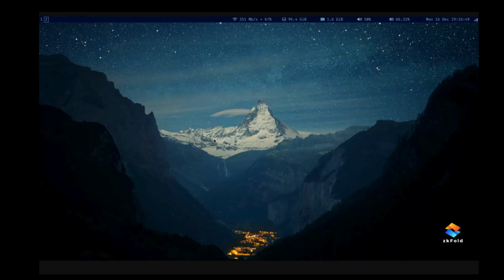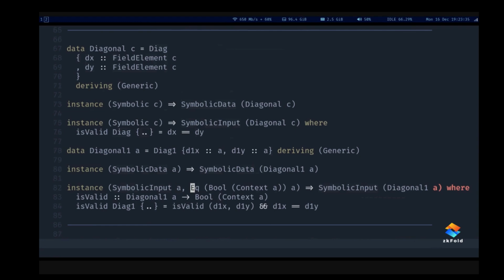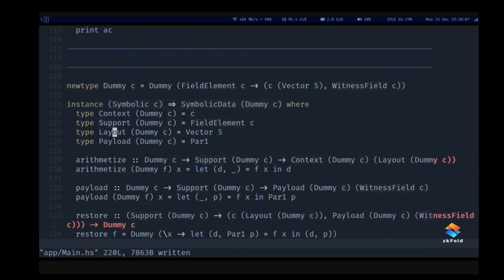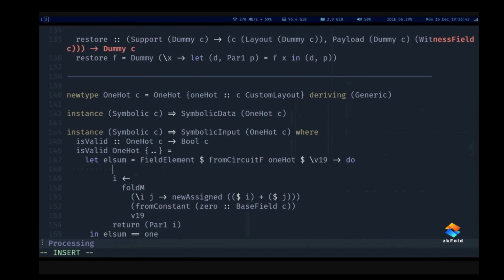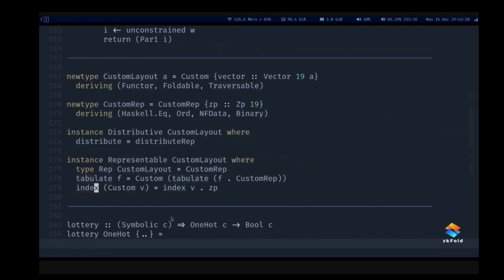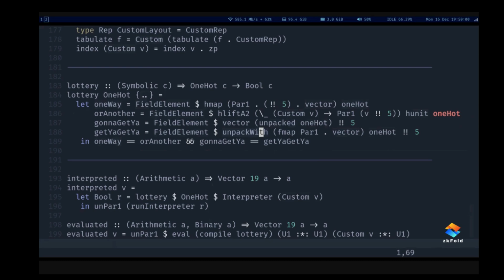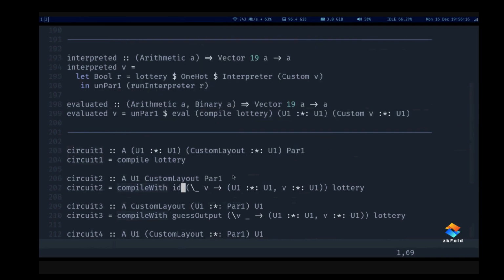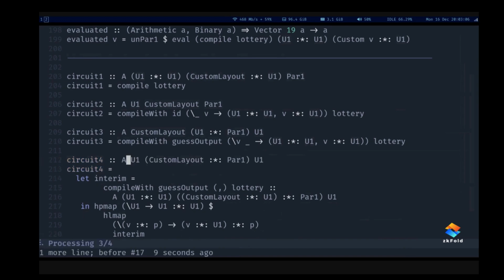zkFold Symbolic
State of zkFold Symbolic

zkFold Symbolic is a programming framework. It is a subset of Haskell compilable to arithmetic circuits. Symbolic leverages the functional programming paradigm to provide a high-level language for the development of zero knowledge applications. It is designed to be a powerful tool for developers who want to build trustless, decentralized, and privacy-preserving applications and smart contracts.

In this video, our lead developer Pavel Sokolov gives a walkthrough that covers both the high-level user interface of the framework as well as the the low-level DSL, called MonadCircuit, that can be used for various optimizations.

0:00 - Introduction to Symbolic framework.
11:20 - Writing SymbolicData instance by hand.
15:57 - Exploring typeclasses: Symbolic, SymbolicInput, and MonadCircuit.
25:25 - Creating a data type with a custom layout.
28:30 - Working with a custom layout in a Symbolic smart contract.
34:59 - Different ways to interpret and compile a smart contract.